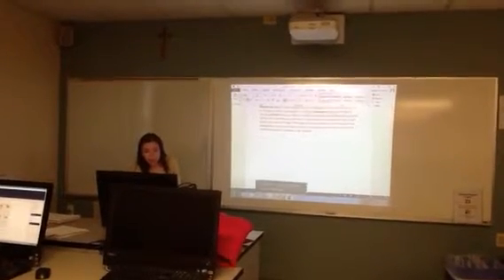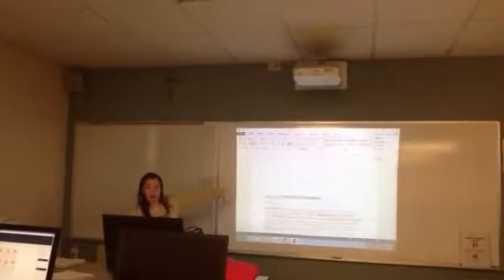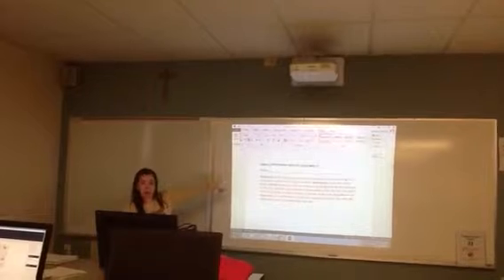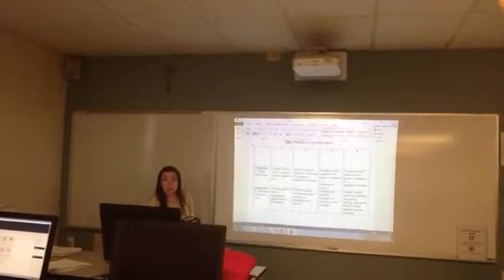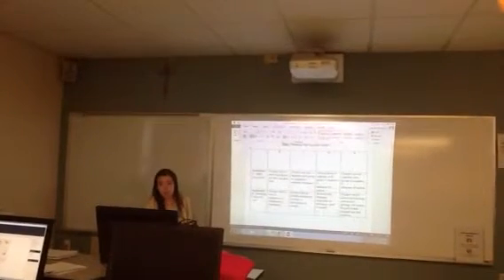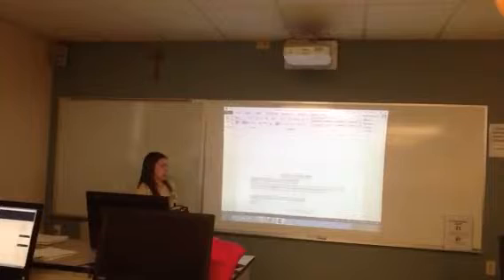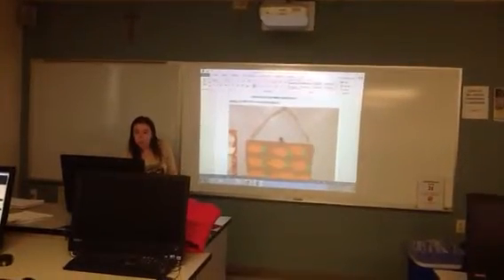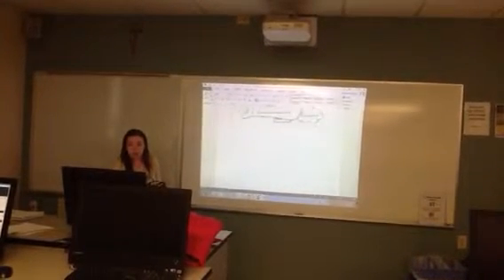EdTPA EXPERIENCE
Brianna Croce who passed edTPA at the mastery level share her experience of preparing the tasks for submitting to TaskStream/Pearson